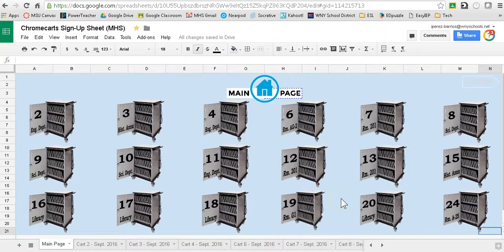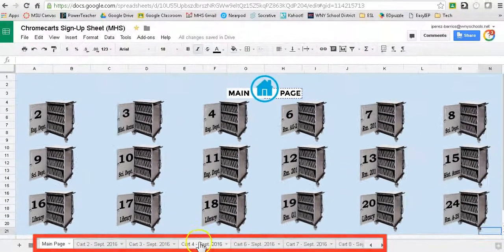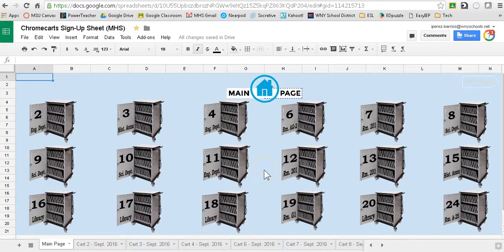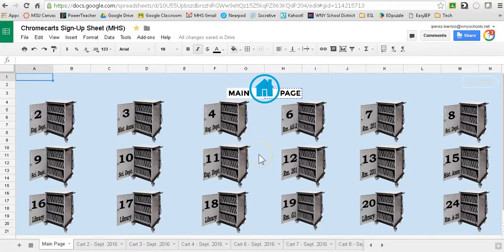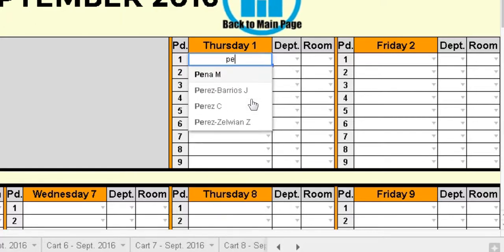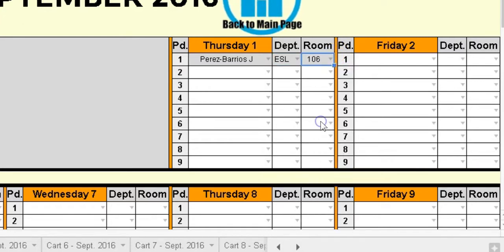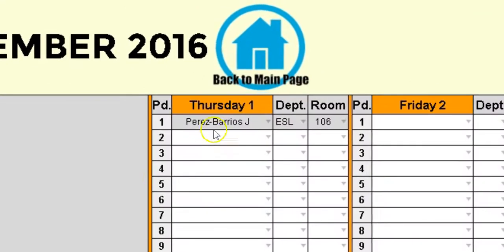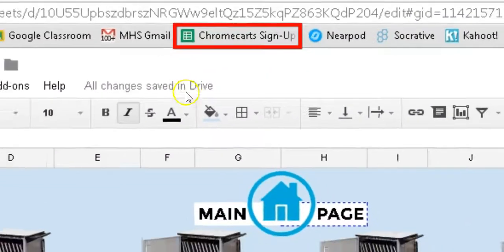Chromecarts Sign-Up Sheet Tutorial